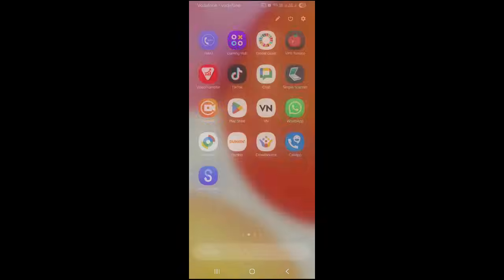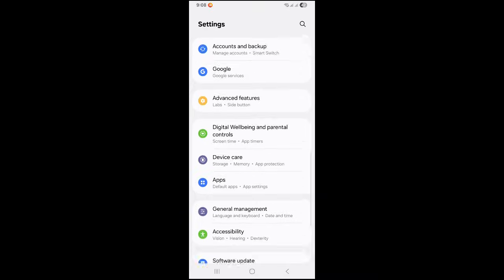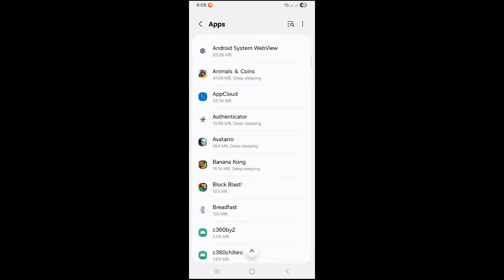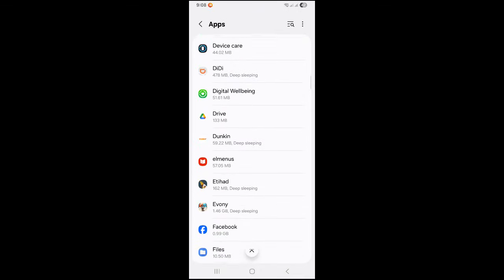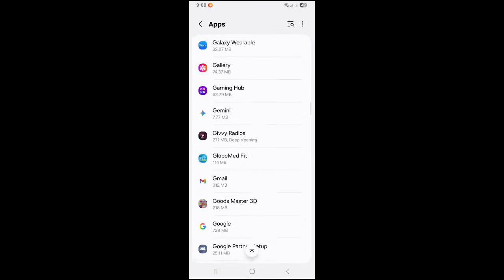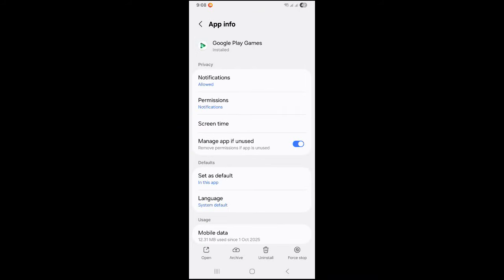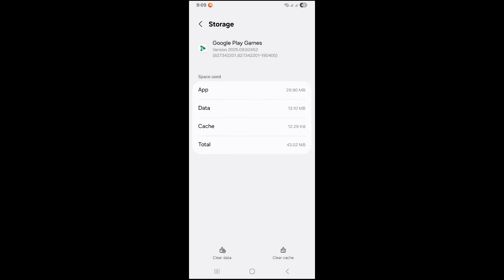FIX Google Play Games Sign-In Failed on ANY Android Phone (Ultimate Guide)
Are you getting a Google Play Games Sign-In Failed error? Don't worry! This video will show you 3 easy fixes to get you back in the game in no time.
🔧 Google Play Games NOT Working? FIX Every Error in 2025! (Sign-In, Crash, Update)

Is Google Play Games sign-in failed driving you CRAZY? Can't connect to Google Play Games on your Android phone? You're not alone — millions of gamers face this issue every day!

In this COMPLETE guide, I'll show you how to fix EVERY Google Play Games error including:

✅ Google Play Games Sign-In Failed
✅ Google Play Games Not Connecting
✅ Google Play Games Crash on Launch
✅ Google Play Games Update Error
✅ Google Play Games Achievement Not Syncing
✅ Google Play Games Black Screen
✅ Google Play Games Account Error
✅ Google Play Services Error

These fixes work on ALL Android phones including:
📱 Samsung Galaxy S24 Ultra, S24+, S23, S22, A54, A34, A15
📱 Google Pixel 9, Pixel 8, Pixel 7
📱 OnePlus 12, OnePlus 11, OnePlus Nord
📱 Xiaomi 14, Redmi Note 13 Pro
📱 Realme, OPPO, Vivo, Motorola, Nothing Phone
📱 Android 12, Android 13, Android 14, Android 15

⏱️ TIMESTAMPS:
0:00 - Why Google Play Games Fails
1:00 - Fix #1: Clear Cache & Data
2:30 - Fix #2: Update Google Play Services
 Fix #3: Check Google Account Settings
- Fix #4: Reinstall Google Play Games
- Fix #5: Check Date & Time Settings
 - Fix #6: Remove & Re-add Google Account
00 - Fix #7: Factory Reset Google Play Services
00 - BONUS: Permanent Fix That Always Works

🎮 POPULAR GAMES THIS FIX WORKS FOR:
► Clash of Clans
► Clash Royale
► PUBG Mobile
► Call of Duty Mobile
► Genshin Impact
► Subway Surfers
► Candy Crush
► Roblox
► Free Fire
► Minecraft

💡 WHY DOES GOOGLE PLAY GAMES SIGN-IN FAIL?

Google Play Games sign-in failure can happen due to several reasons:
1. Outdated Google Play Services
2. Corrupted cache data
3. Incorrect date and time settings
4. Multiple Google accounts conflict
5. Network connectivity issues
6. App compatibility problems
7. Google server outages

This video covers ALL these issues with step-by-step solutions that work in 2025. Whether you're using a Samsung Galaxy, Google Pixel, OnePlus, Xiaomi, or any other Android device, these fixes are guaranteed to solve your Google Play Games problems.